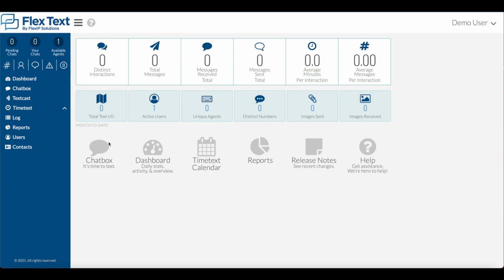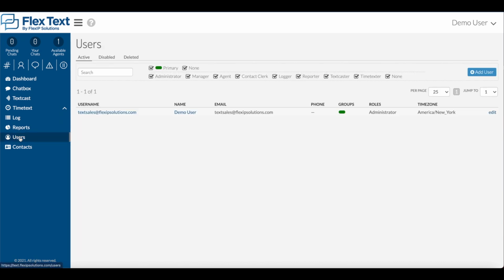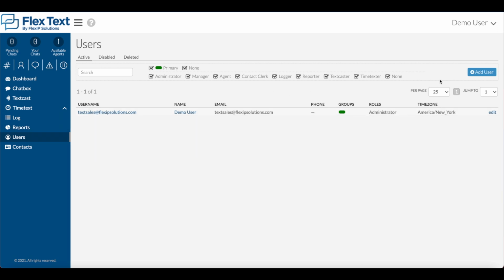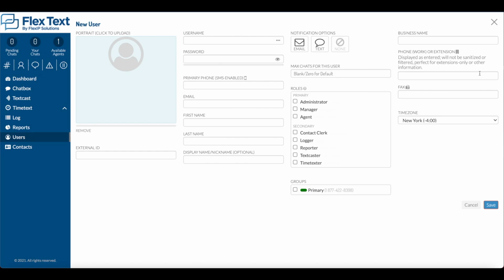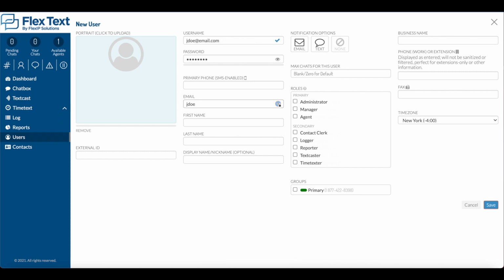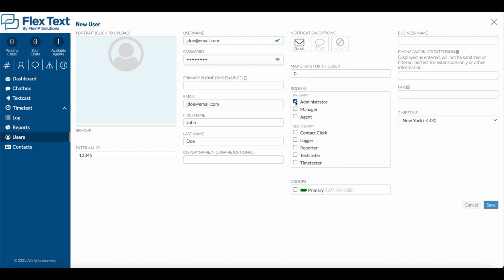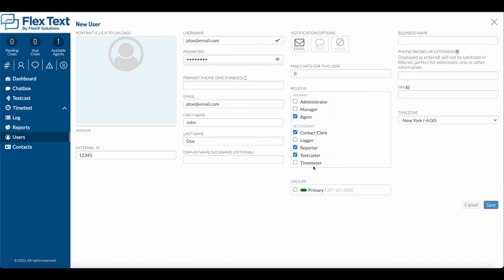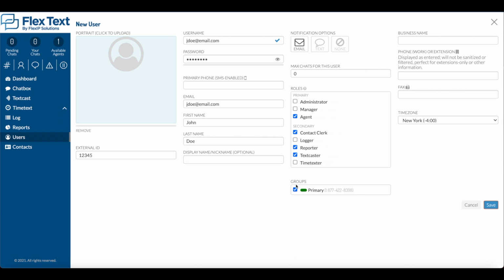Flex Text Tutorial: Creating Users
This video shows how to create users in Flex Text